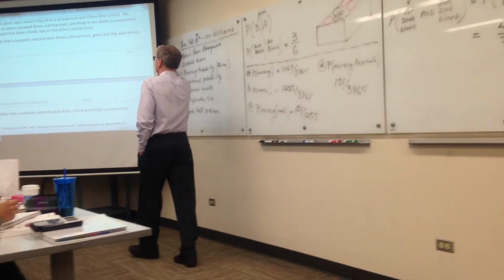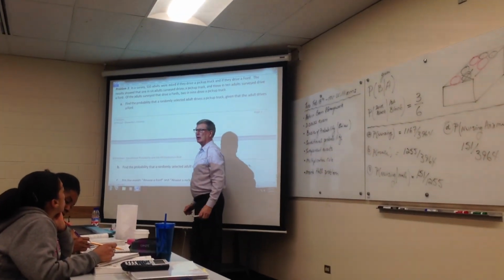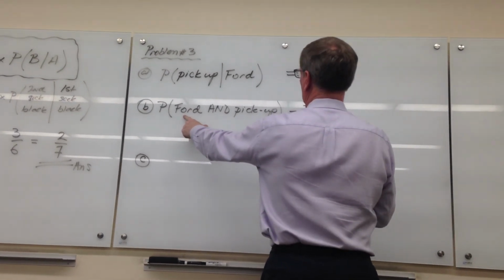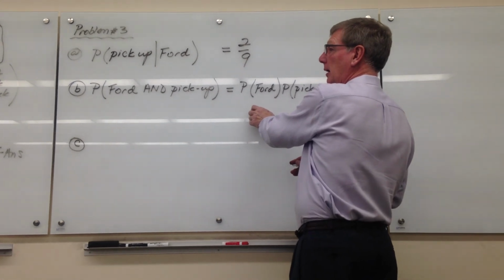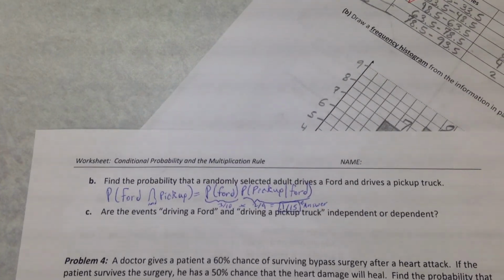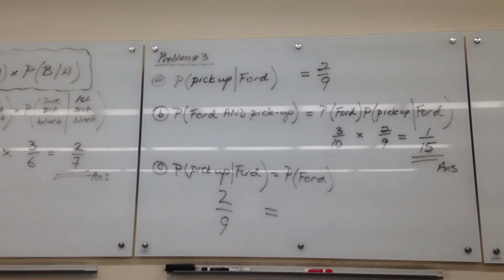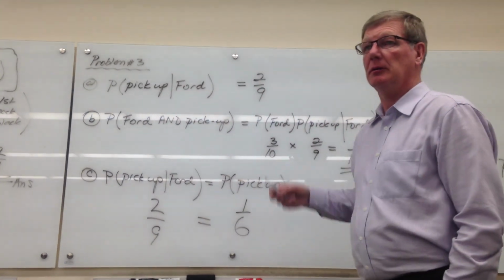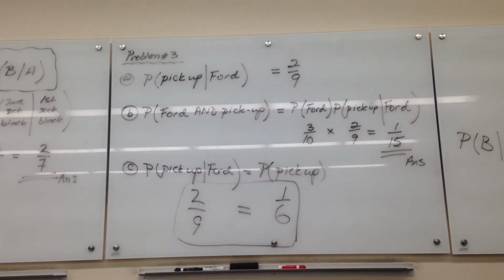Statistics - Multiplication Rule Examples - Part 2 - Day 7